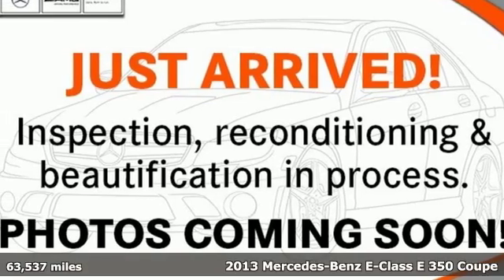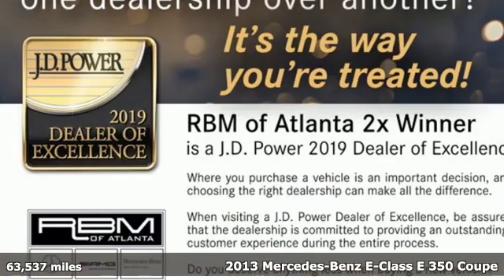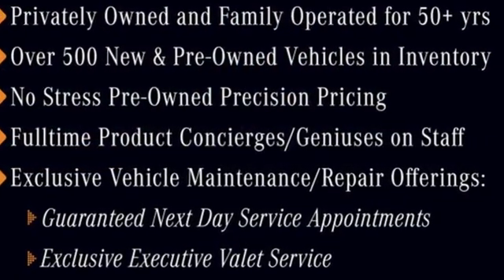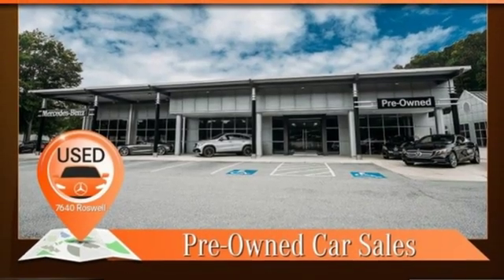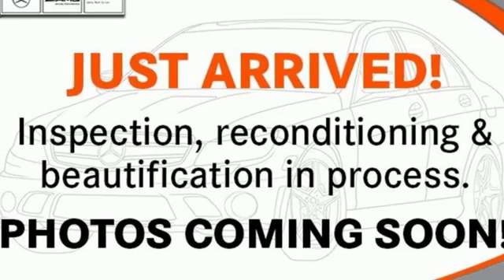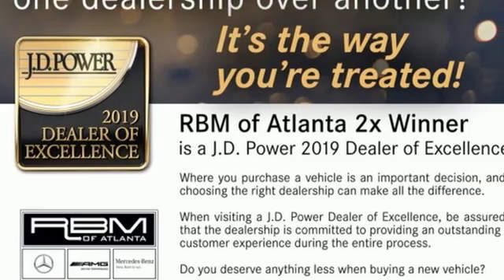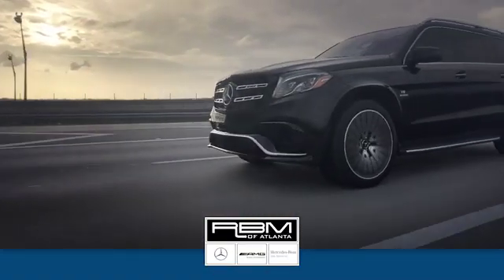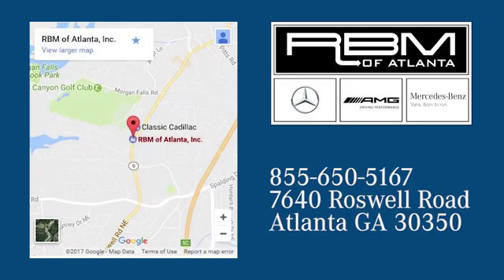Used 2013 Mercedes-Benz E-Class Atlanta GA Sandy Springs, GA G431A - SOLD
Year: 2013
Make: Mercedes-Benz
Model: E-Class
Trim: E 350 Coupe
Engine: 6 Cyl. 3.5L
Transmission: Automatic
Color: Black
Interior: Black
Mileage: 63537
Stock #: G431A
VIN: WDDKJ5KB1DF208124
CLEAN CARFAX! REAR TRUNKLID SPOILER, PREMIUM 1 PKG -inc: COMAND hard drive navigation system, harman/kardon sound system, iPod/MP3 media interface in glovebox, pwr rear sunshade, rearview camera, SiriusXM satellite radio, LANE TRACKING PKG -inc: blind spot assist, lane keeping assist, KEYLESS-GO, BURL WALNUT WOOD INTERIOR TRIM, BLACK, LEATHER SEAT TRIM, BLACK, Vehicle-speed-sensitive pwr rack & pinion steering, Vehicle tool kit, Valet lock. This Mercedes-Benz E-Class has a powerful Gas V6 3.5L/213 engine powering this Automatic transmission.*Experience a Fully-Loaded Mercedes-Benz E-Class E 350 Coupe *Temporary spare tire w/steel wheel, Steering wheel gearshift paddles, Split-folding rear seats, SmartKey infrared remote -inc: trunk open, windows & sunroof open/close, panic alarm, fuel filler door, selective unlock, Selectable light-sensing headlamps, Roll-over sensor, Rear wheel drive, Rain-sensing windshield wipers, Pwr windows w/1-touch express down & up, Pwr tilt/slide panorama sunroof -inc: 1-touch open/close, Pwr heated signal mirrors -inc: mirror memory, auto-dimming driver mirror, Pwr door locks, PRE-SAFE brake, P235/40R18 front & P255/35R18 rear all-season tires, Night security illumination, mbrace in-vehicle services -inc: stolen vehicle recovery, remote door unlock service, automatic alarm & collision notification, LED license plate lighting, LED daytime running lamps, Leather-wrapped multi-function steering wheel, Leather seat trim.*Visit Us Today *Stop by RBM of Atlanta located at 7640 Roswell Road, Atlanta, GA 30350 for a quick visit and a great vehicle!

Address:
7640 Roswell Road